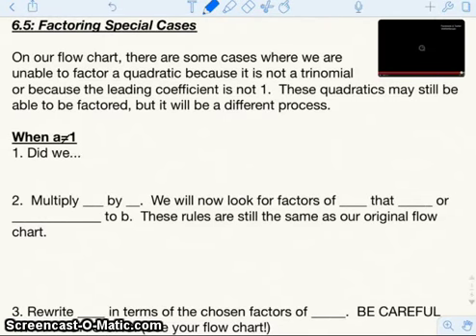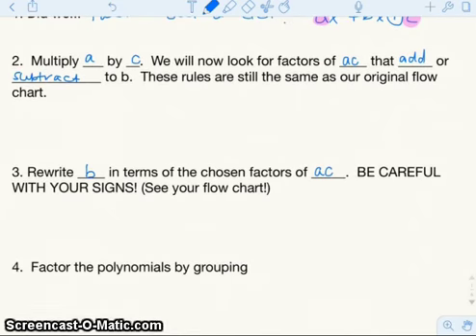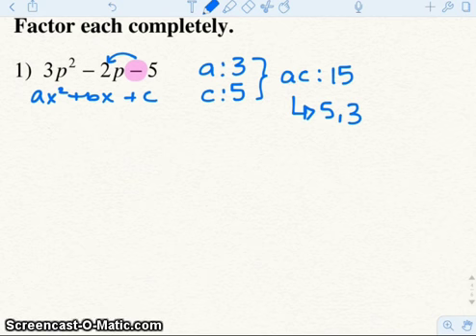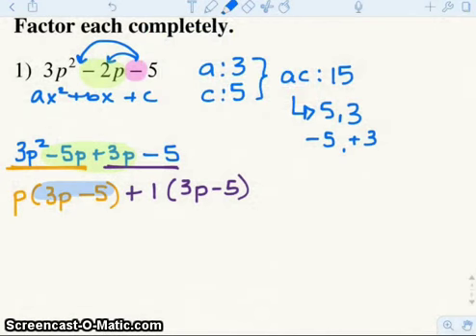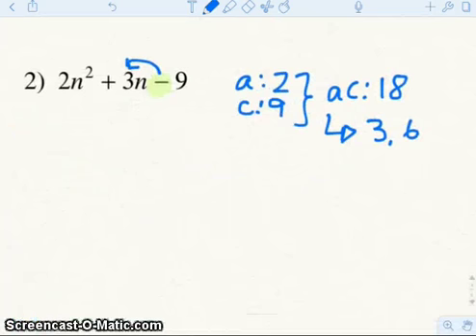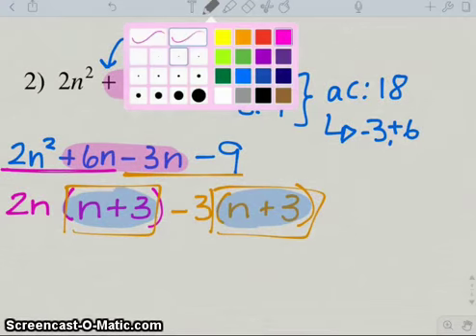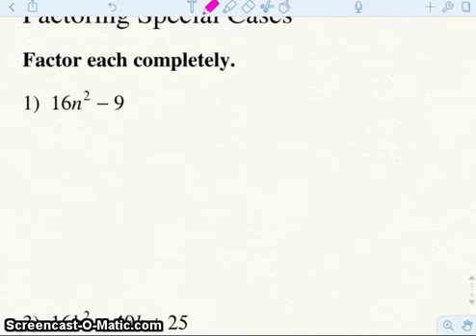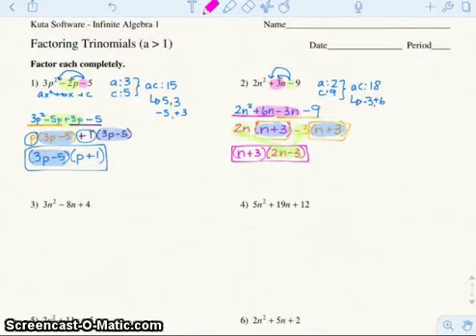Special Case Factoring Polynomials